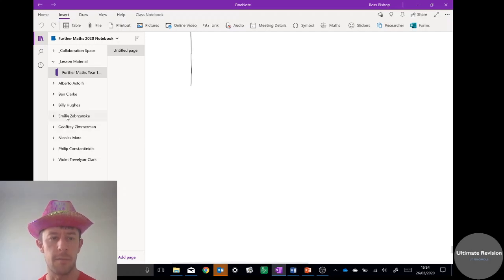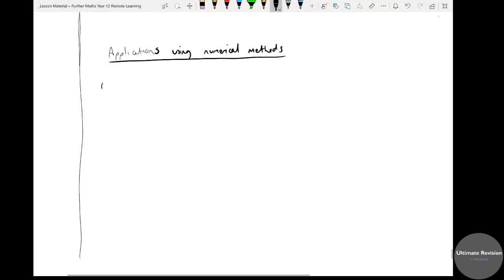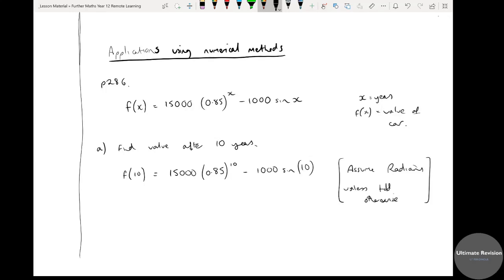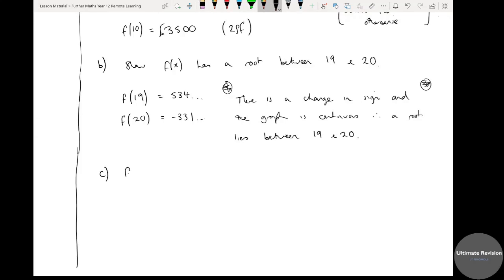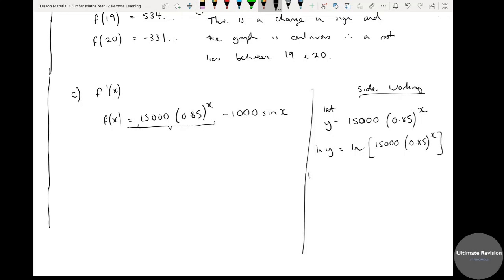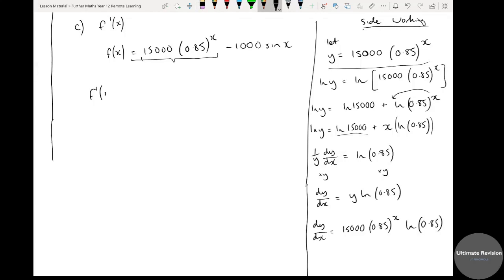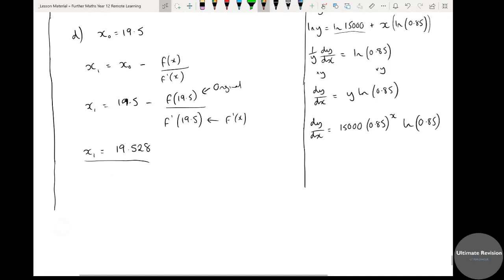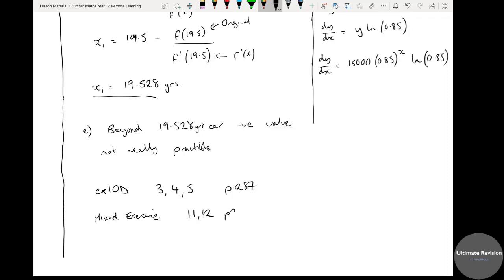27th March - Year 12 - Applications of Numerical Methods